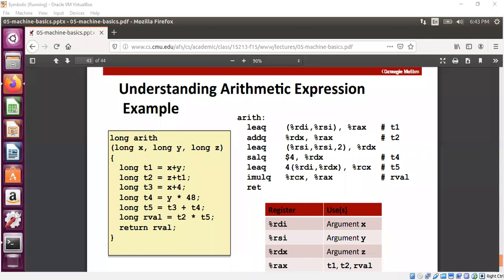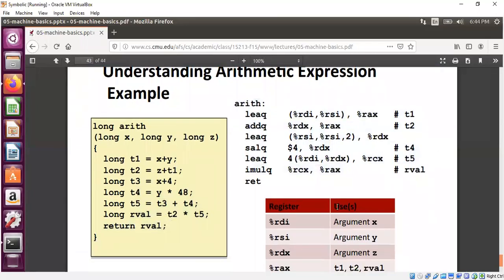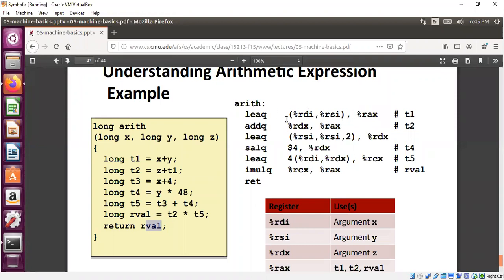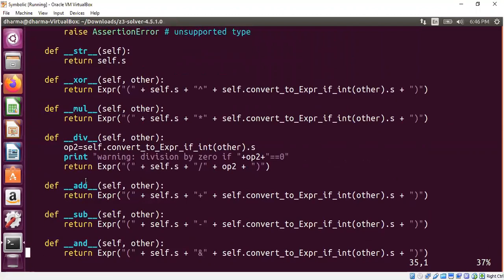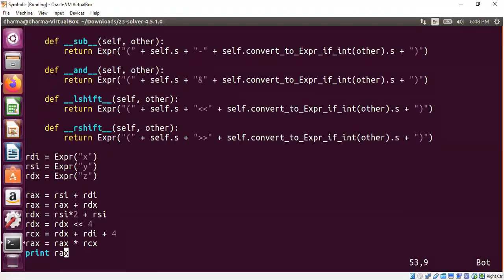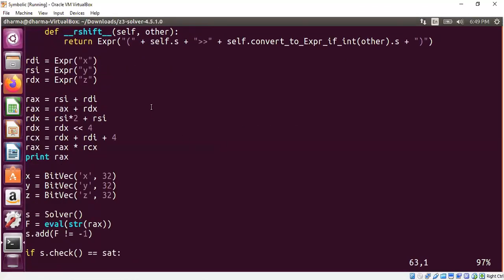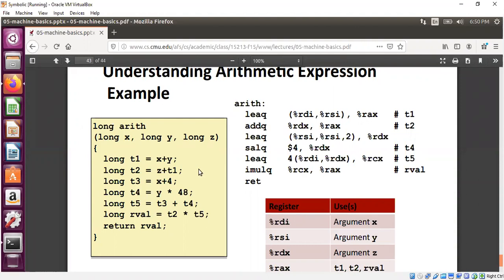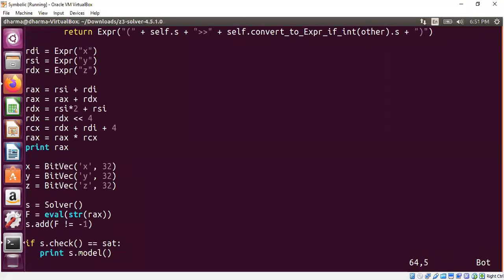Binary Reverse Engineering using SMT solvers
We show how to convert assembly statements into Python and then use an SMT solver for reverse engineering.